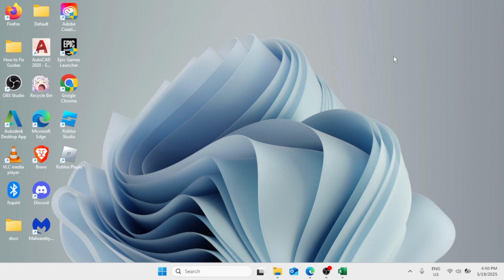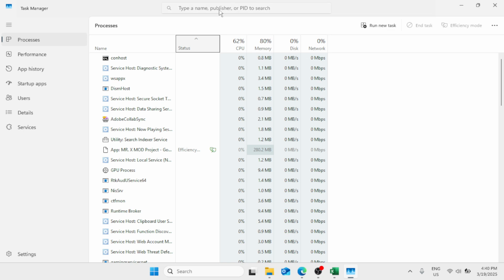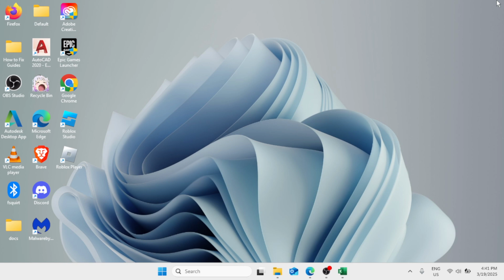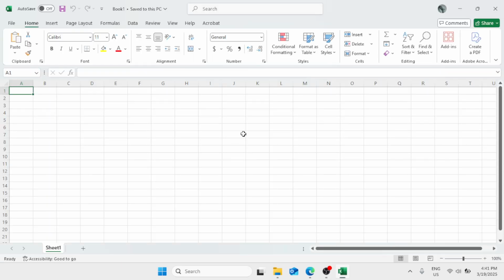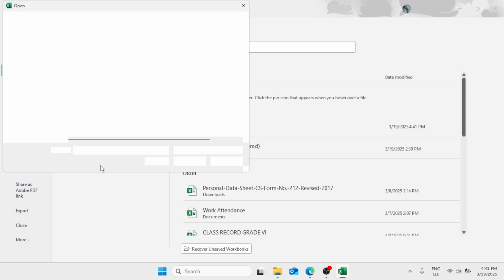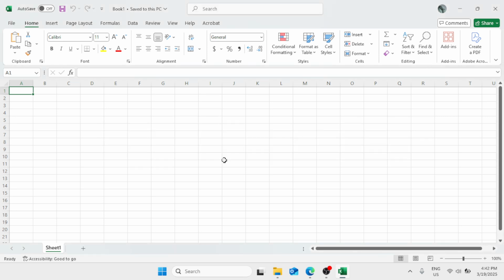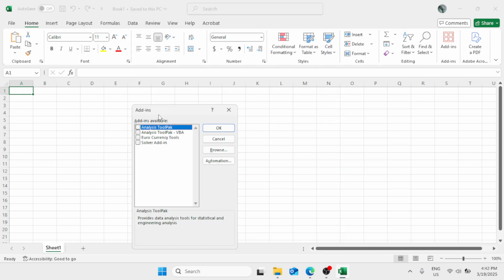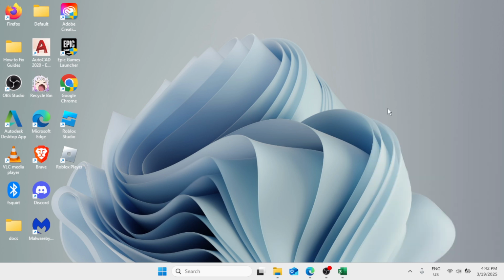How to FIX Clipboard Error In Excel -FIXED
Seeing a clipboard error in Excel? This common issue can disrupt your workflow, but there’s an easy fix! In this video, we’ll show you a simple method to resolve the error and restore normal copy-paste functionality.